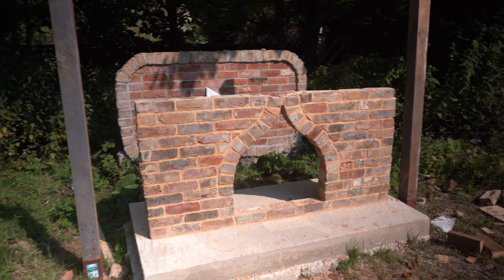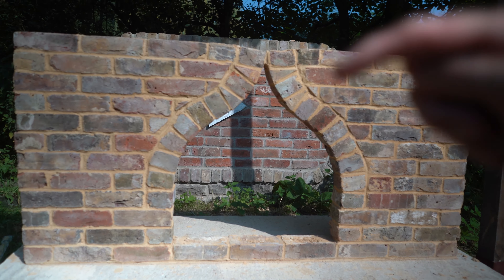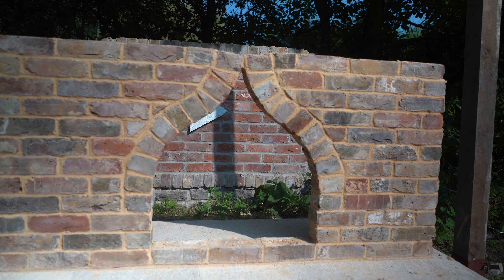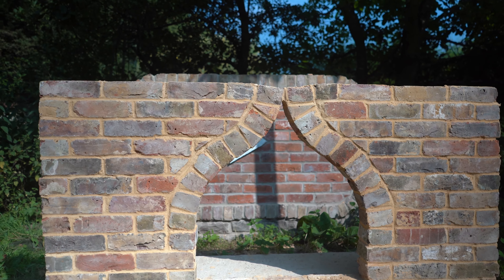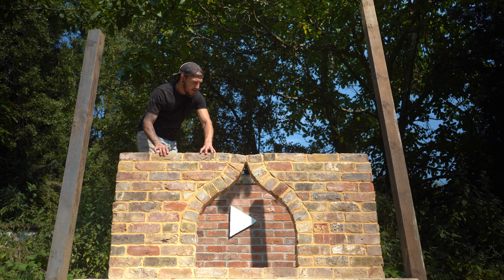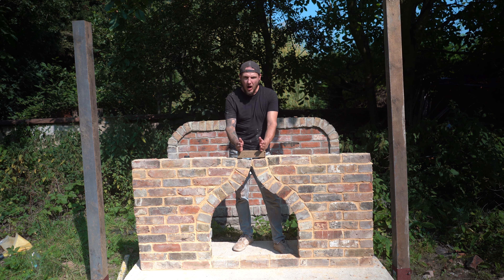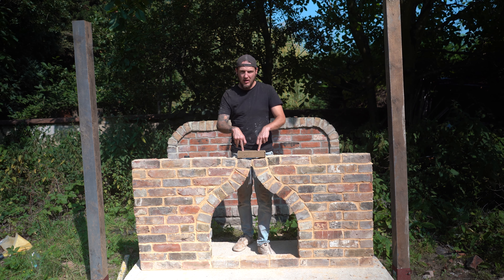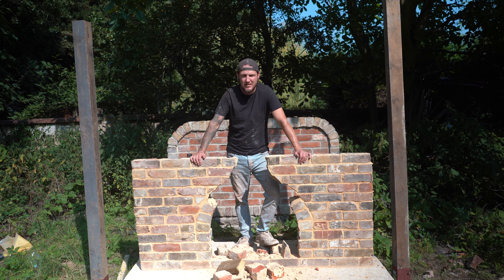HOW STRONG IS A BRICK ARCH?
How strong is a brick arch? In this video we aim to find out! I had a couple of comments asking about the strength, or lack of, regarding this arch so I decided to put it to the test.

Find me